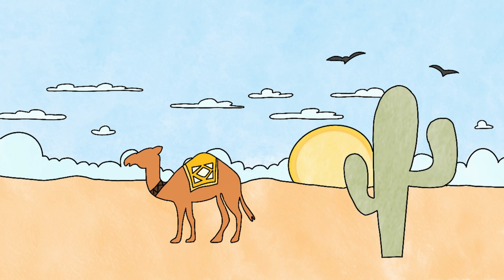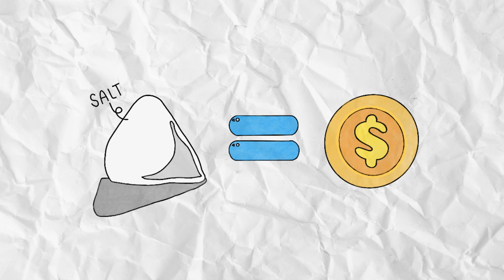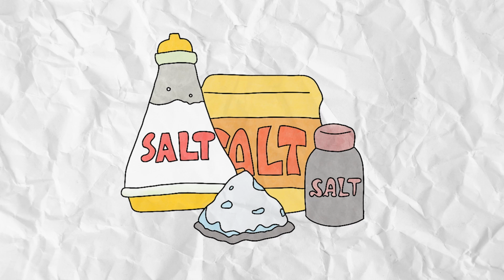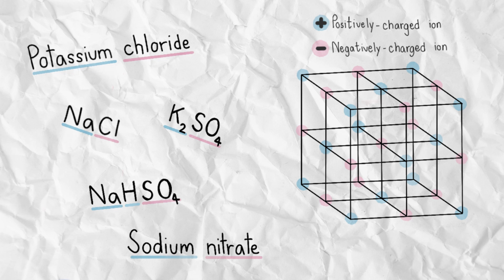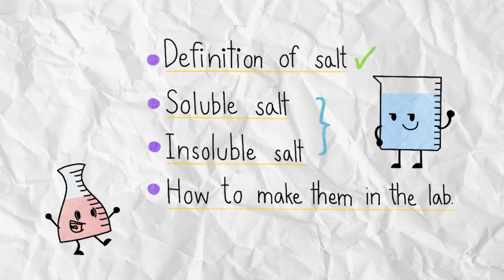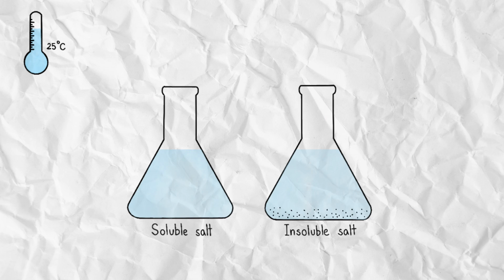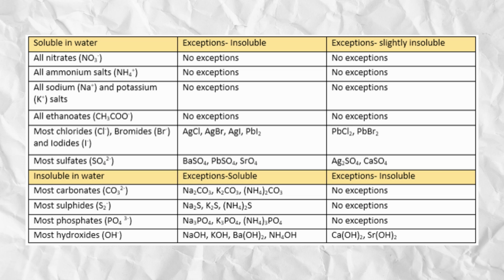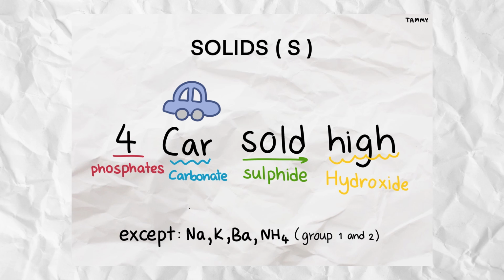Salt | Definition, soluble & insoluble salt